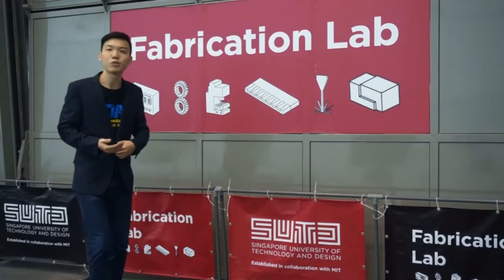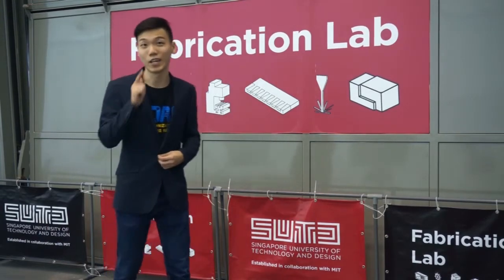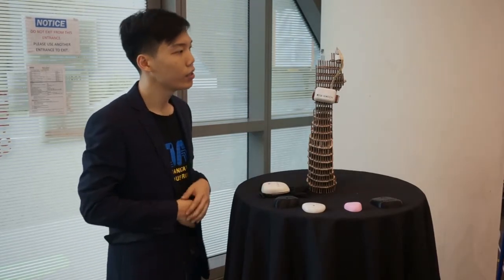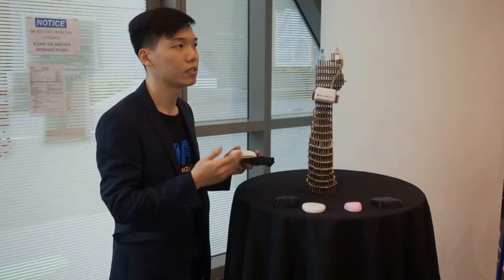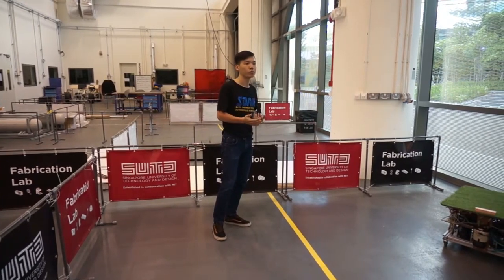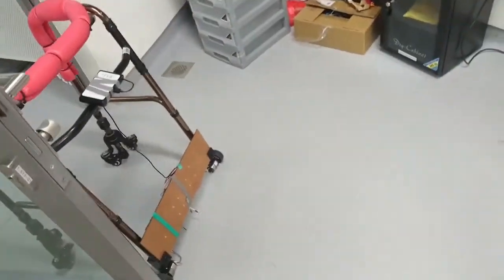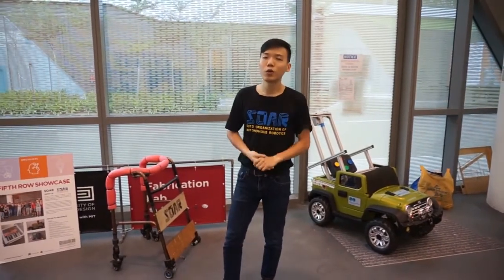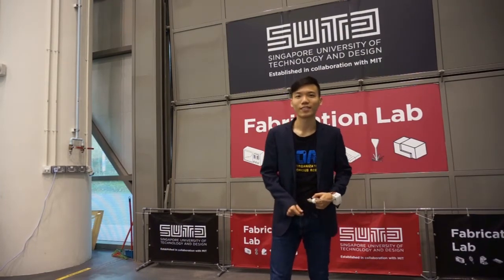Jason Swee's Intro Video to International Seminar for Engineering Leaders 2017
Jason Swee's Video Submission to participate in ISEL 2017